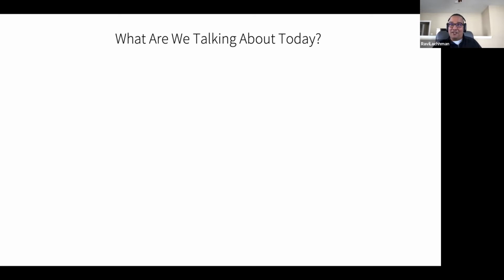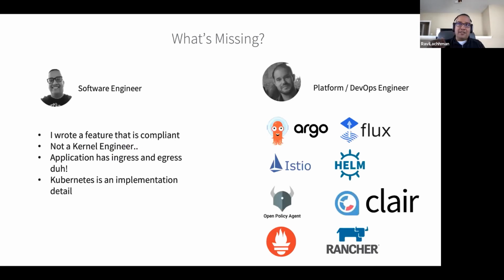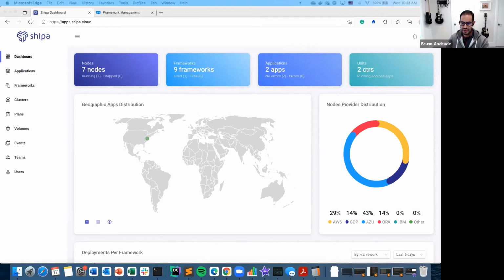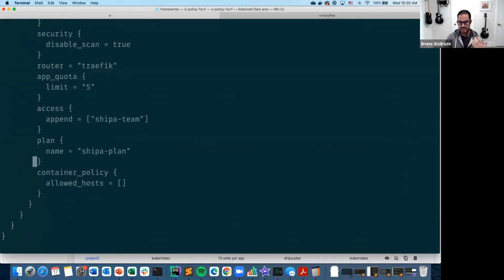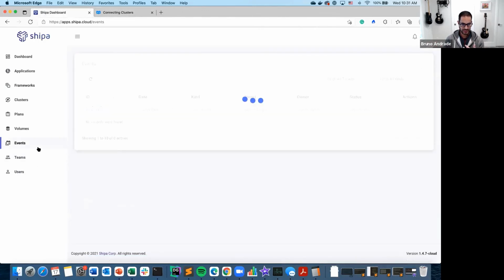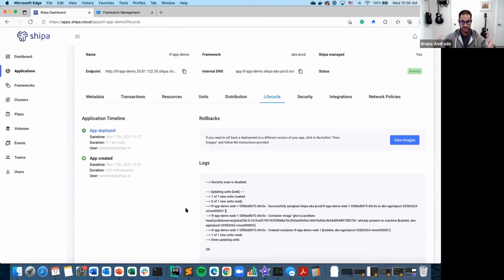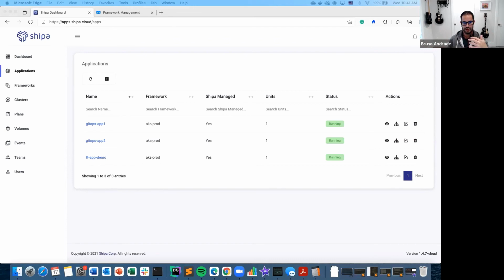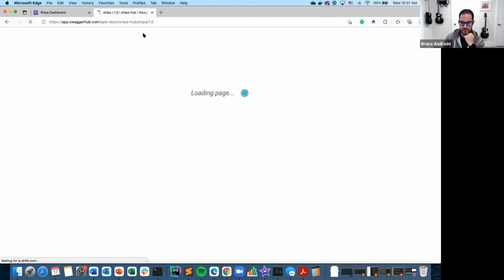Terraform and Shipa - Better Together - Webinar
Leveraging Terraform, which is an infrastructure-as-code [IaC] provider, with Shipa, which is an application-as-code [AaC] platform, is a great match. Learn in this webinar the importance and how you can implement an internal developer platform for Kubernetes using Terraform and Shipa.

Hosts:
Bruno Andrade and Ravi Lachhman

0:00 Introductions
2:15 Engineering Fatigue and Complexity
6:30 Changing Roles with Kubernetes
9:30 Introduction to Application as Code [AaC]
13:15 Shipa Objects with Terraform
19:30 Shipa Terraform Framework

24:20 Shipa Terraform Cluster
31:07 Shipa Terraform Application
36:15 Question and Answer

Thanks for checking out our webinar and hope to catch you at the next one!